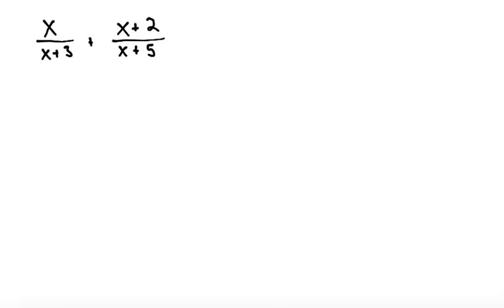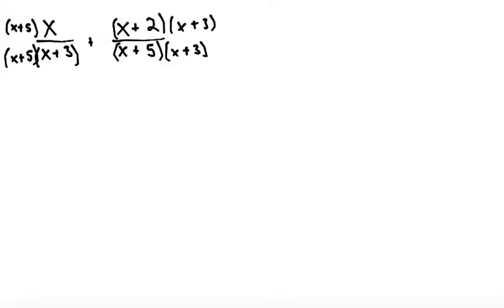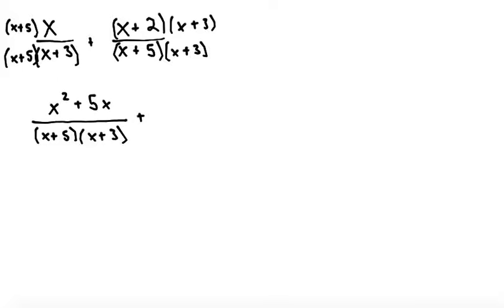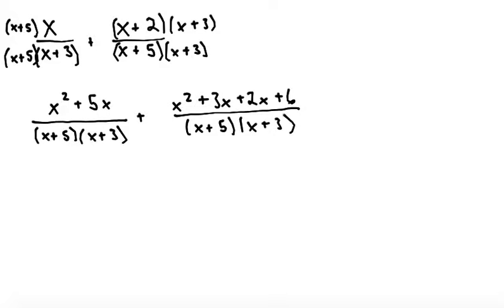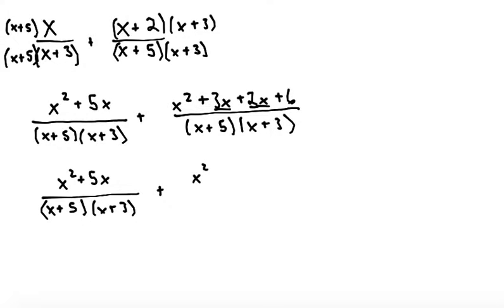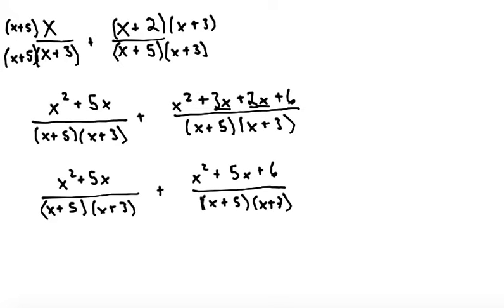Adding fractions x/(x+3) + (x+2)/(x+5)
Step by step homework help! solution